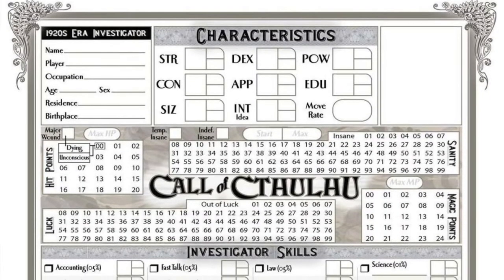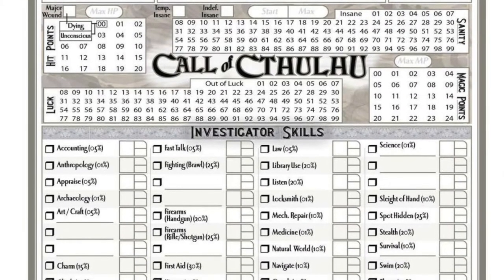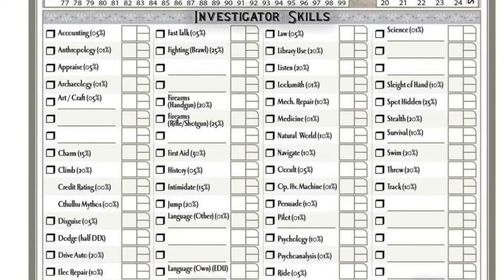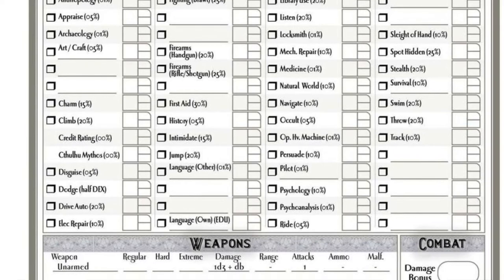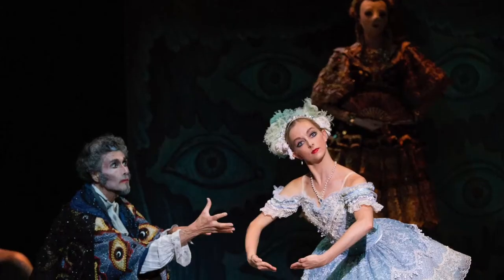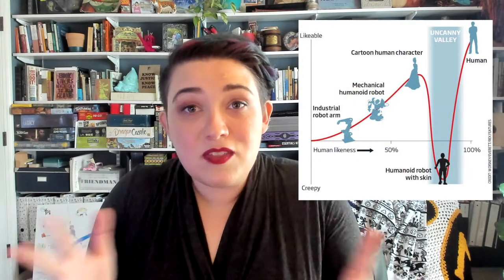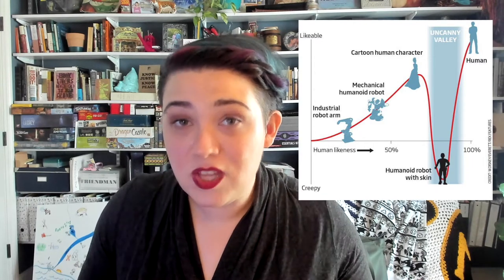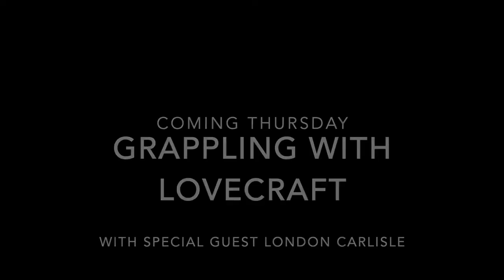ENGL4160EA: Day 18, First Half of Shadow of the Crystal Palace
Dr. Emily Friedman talks about class discussion of the first half of Critical Role’s Call of Cthulhu one-shot, SHADOW OF THE CRYSTAL PALACE. Includes class discussion on teaching TRPG in core literature courses.